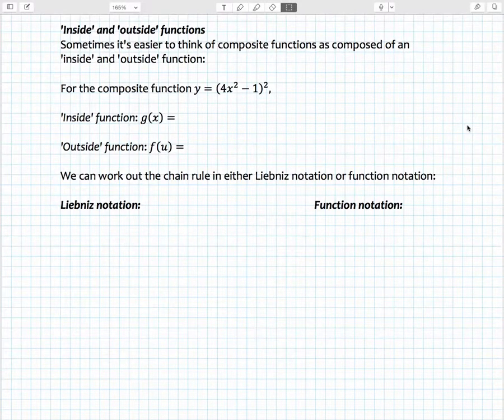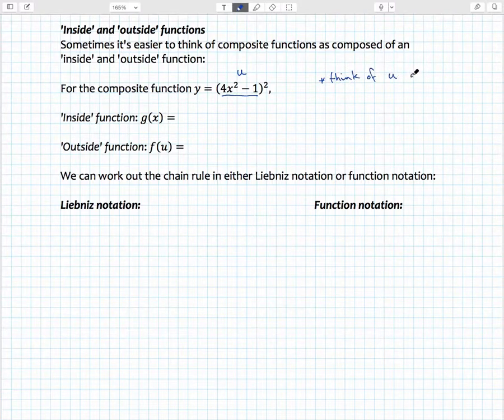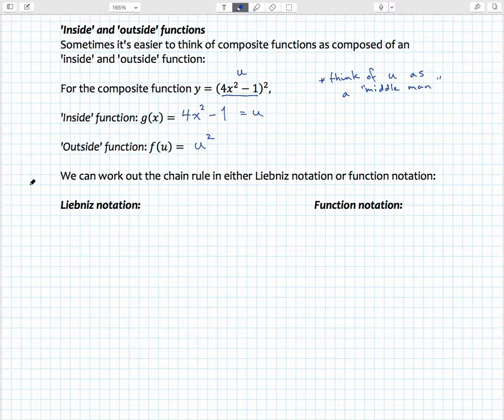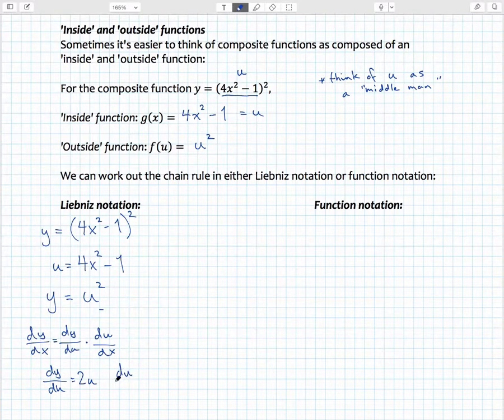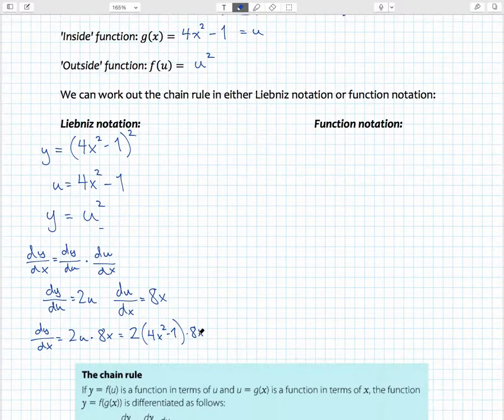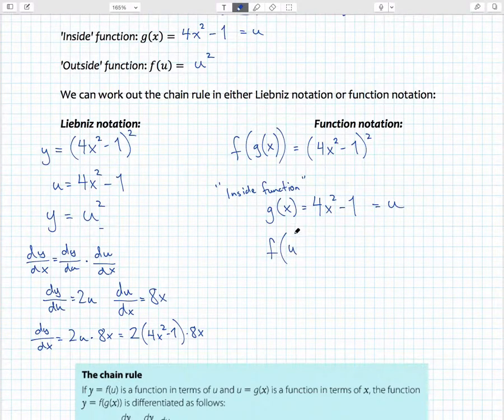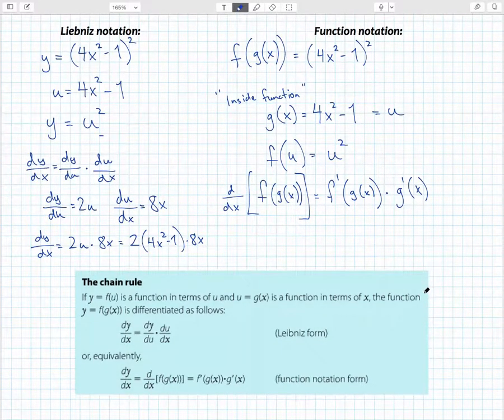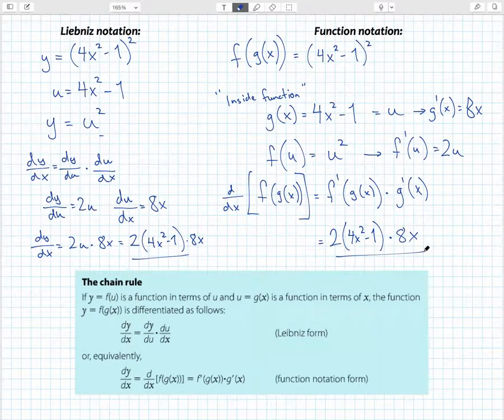The Chain Rule: Notation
A look at the chain rule using Liebniz notation and function notation.